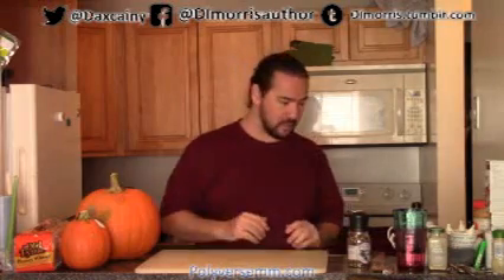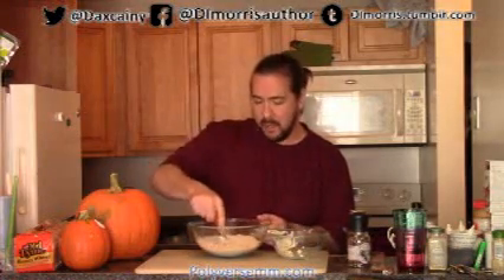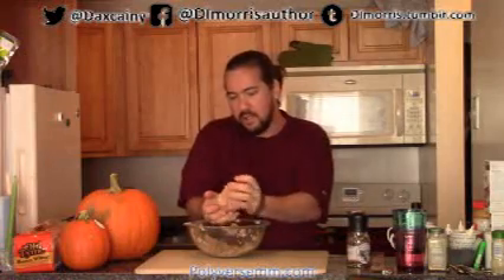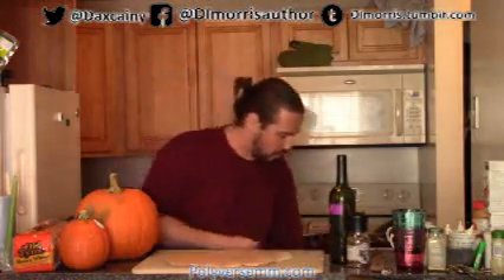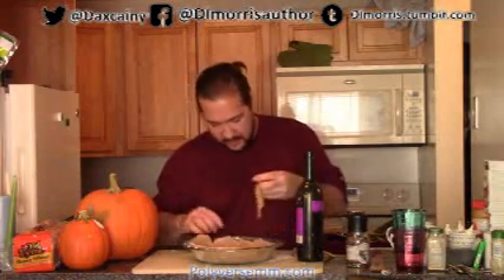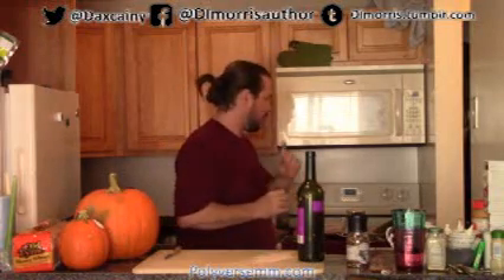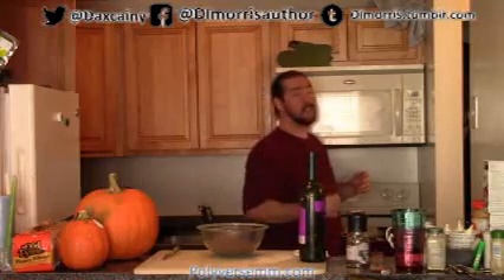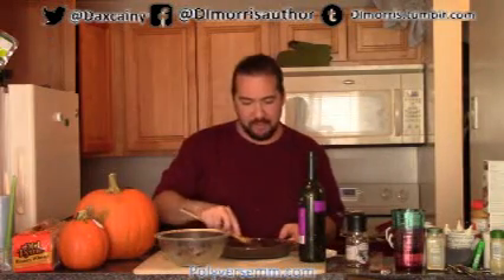you too can make from scratch: double crust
traditional pastry crust and cracker crust, both from scratch